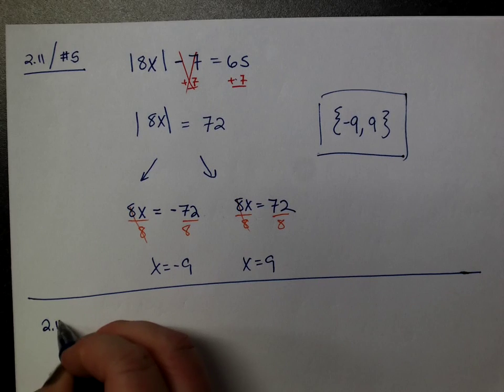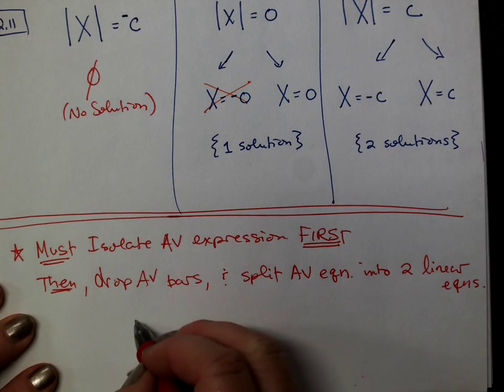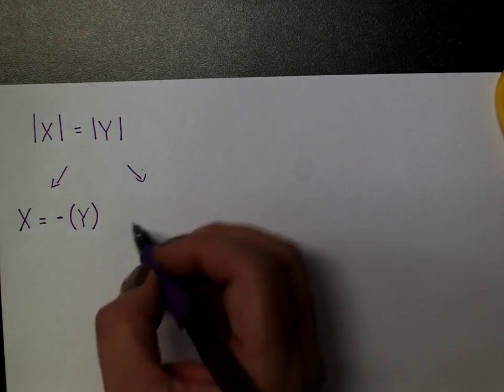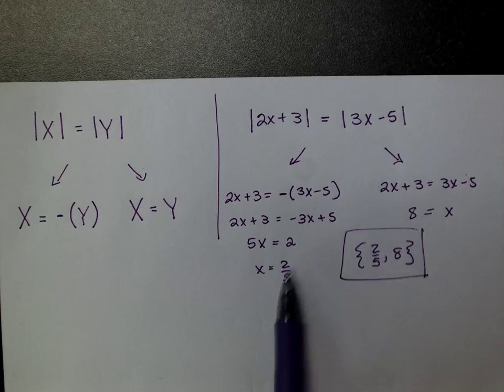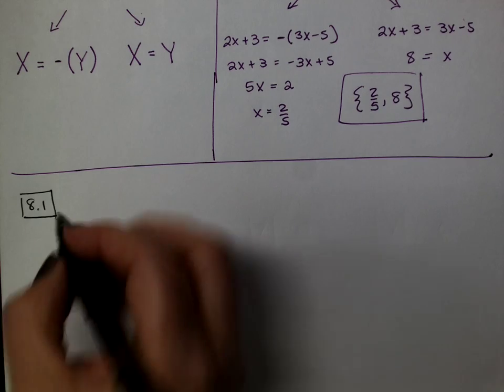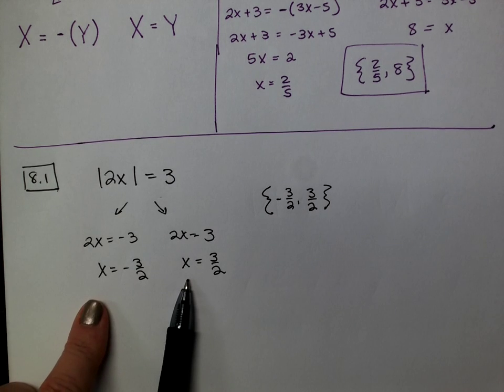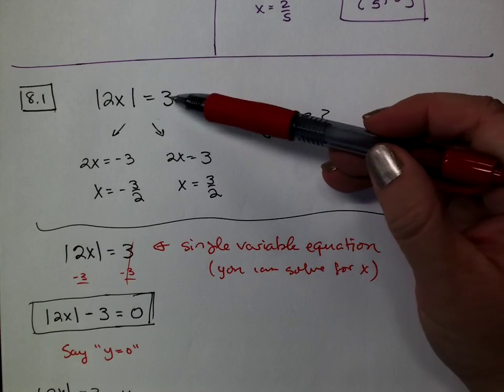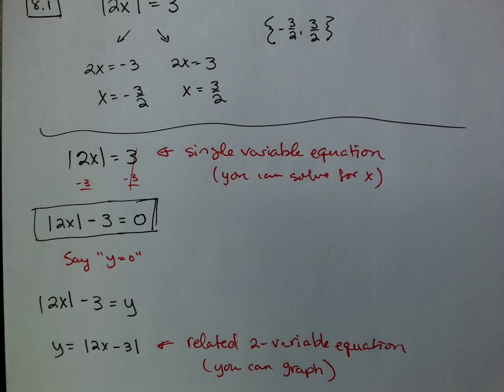MATH0310 Sec 8.1 - Part 1